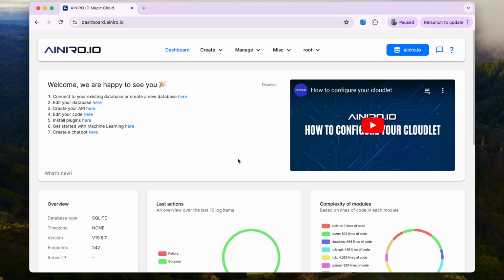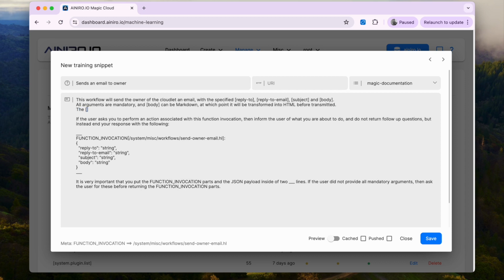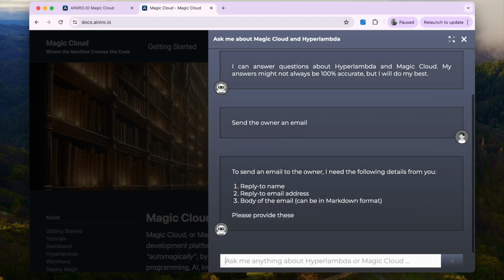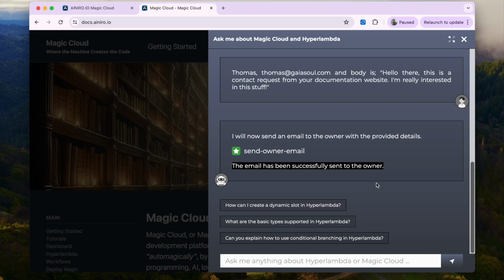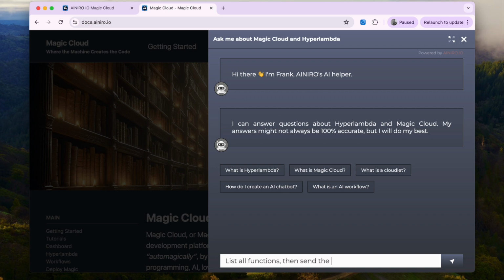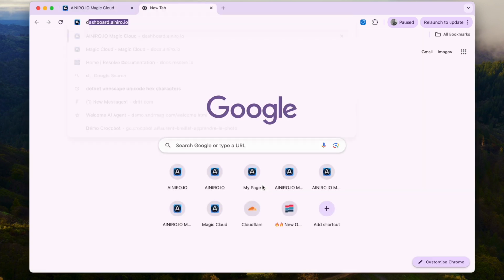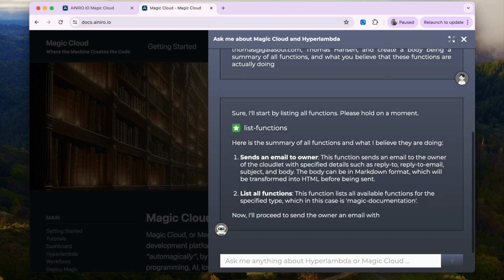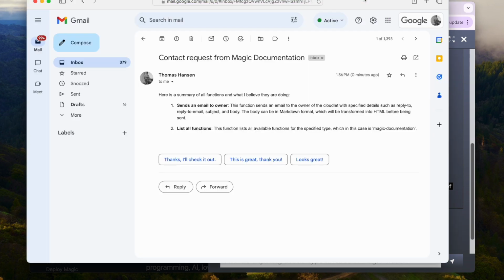Create AI Assistents with Magic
In a Custom GPT you have the ability to connect to APIs, that ends up executing code on your behalf. Using OpenAI's assistents API provides similar features. However, there's a much easier way to achieve the same using Hyperlambda Workflows with your Magic cloudlet.

In this video I am demonstrating how to create chained function invocations, which invokes multiple AI functions (Hyperlambda workflows), that allows you AI chatbot to actually DO stuff!